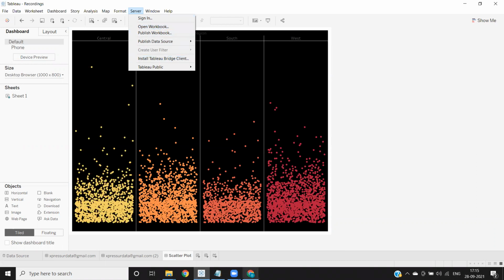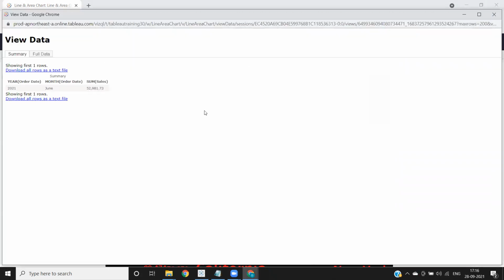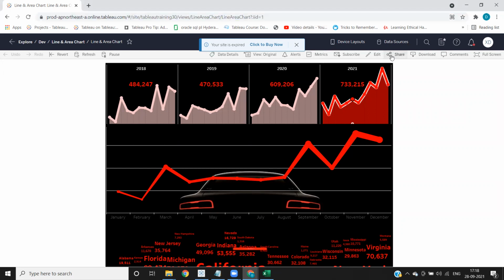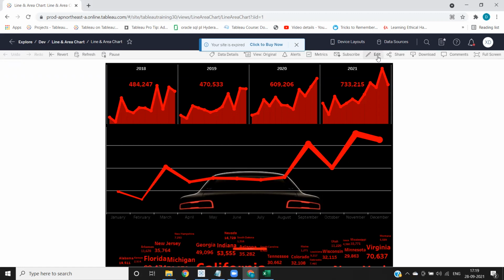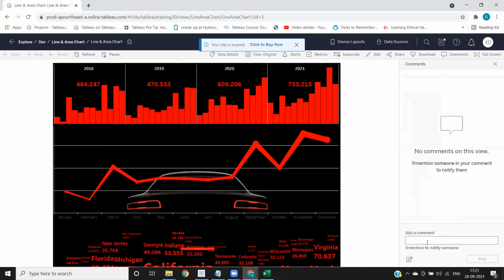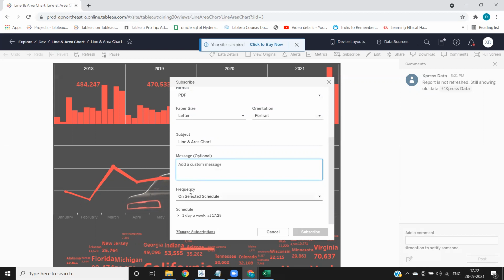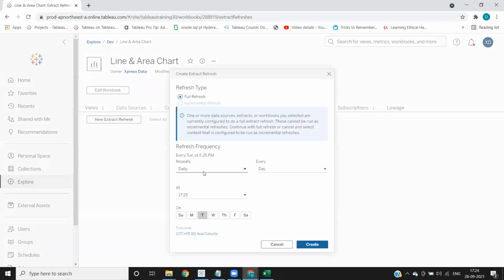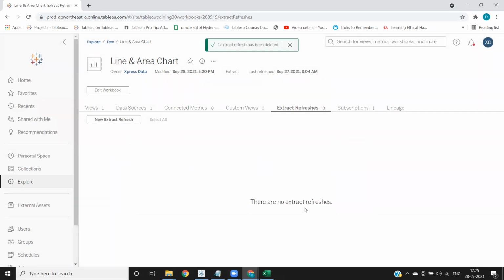Tableau Server Training Exploring Dashboard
Hello Everyone,

In this video we will learn about different options we have in Tableau Server for a Published Report/Dashboard.

Please watch the video to know more about how to use report in server.

Good Day!!